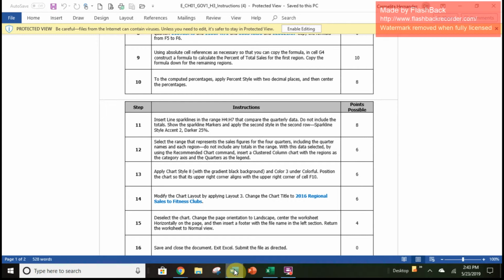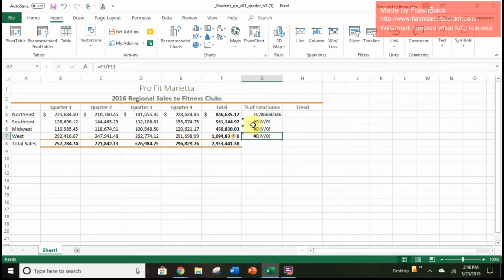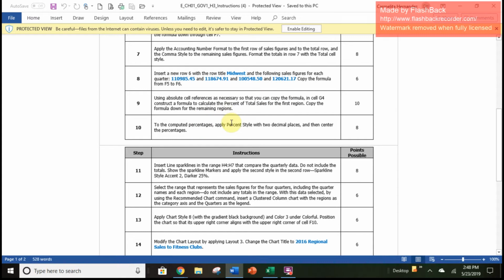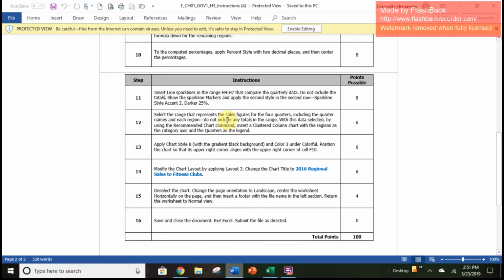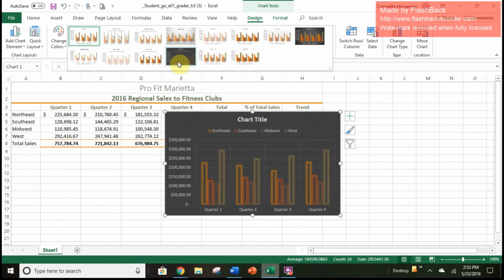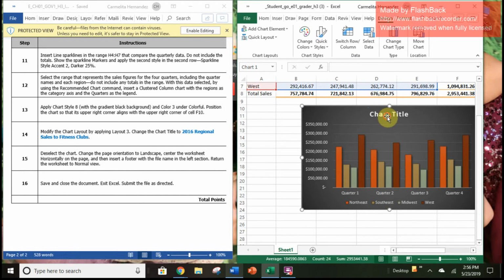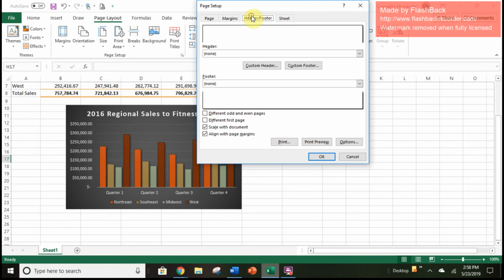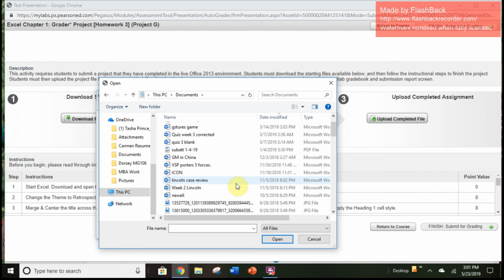Exel Chapter 1 Part 2